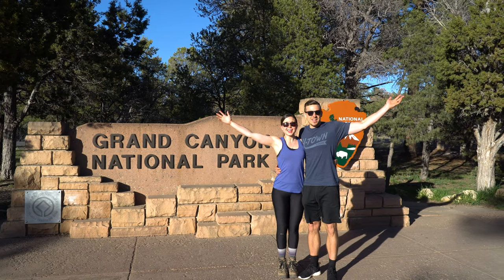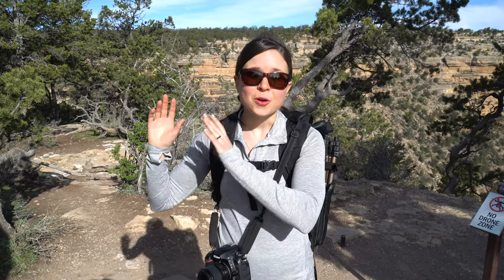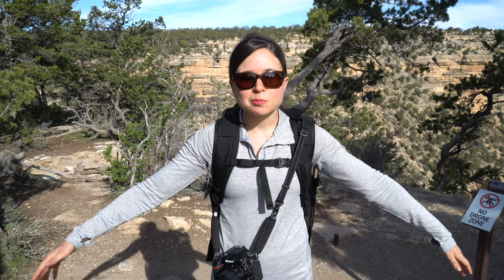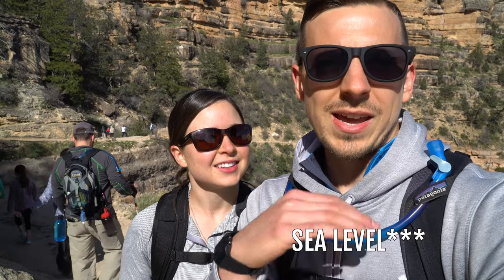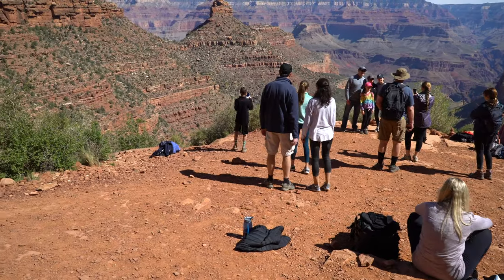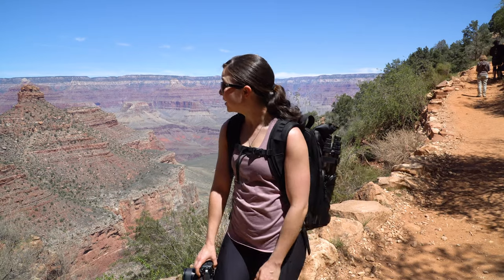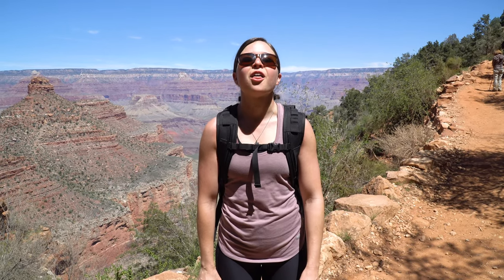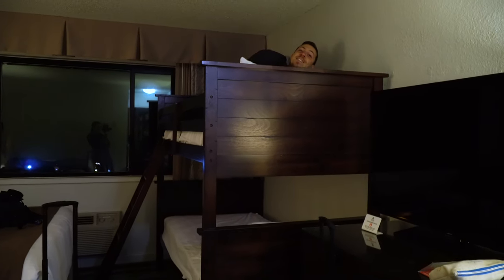24 Hours at the Grand Canyon | Arizona Day 3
And our 16th National Park goes to...The GRAND CANYON! We spent ~24 hours at the South Rim of the Grand Canyon and saw an incredibly beautiful sunset and sunrise, as well as hiked part of the Bright Angel Trail down into the canyon. It was an awesome day!

Plan your own Grand Canyon adventure with our 1 Day at the Grand Canyon guide

Note: We’ve linked a handful items so you can see exactly which products we take with us. We will only ever recommend products we truly love, actually use during our adventures, and think you can benefit from too!